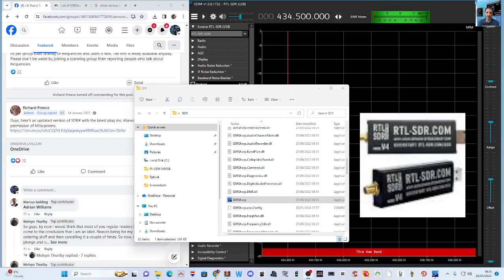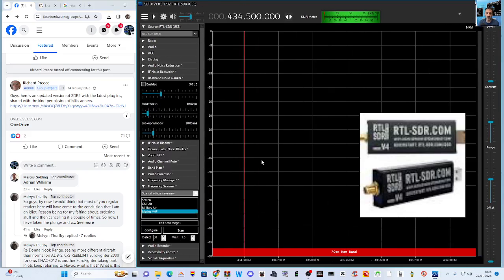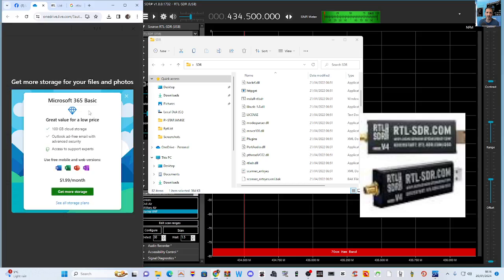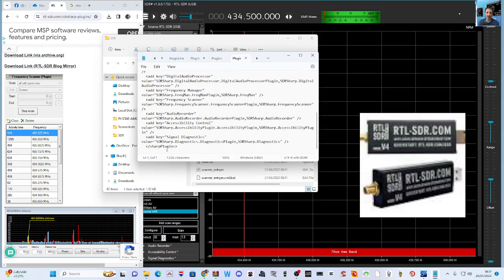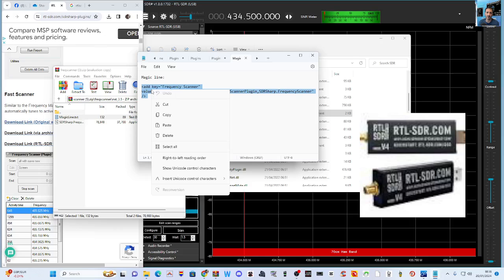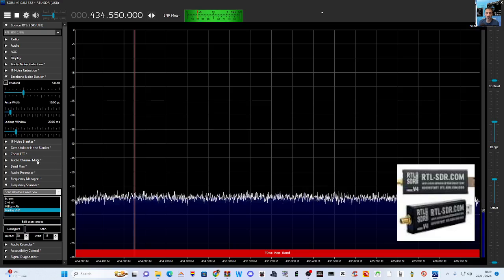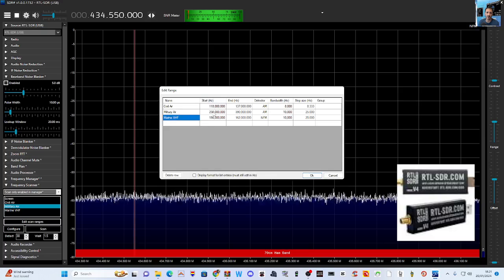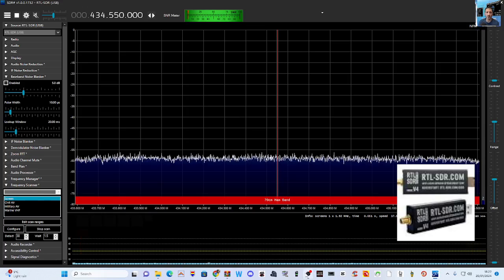RTLSDR - SDR# with the latest plug ins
DOWNLOAD SDR LINK WITH PLUGINS
SELECT FEATURED:Thanks Richard Preece